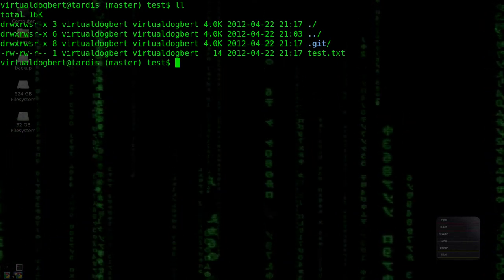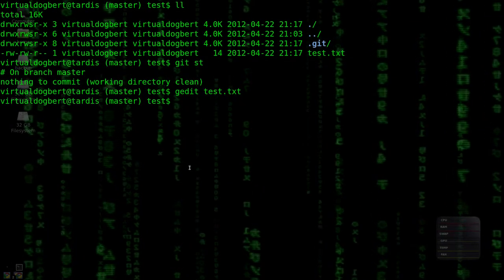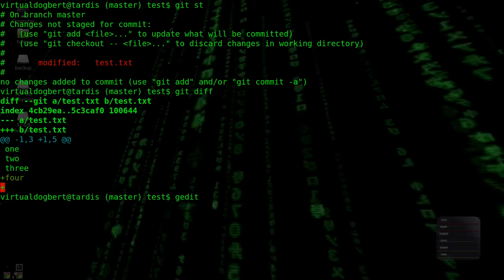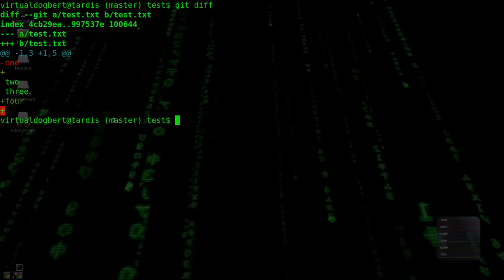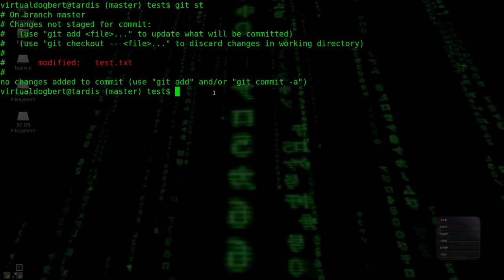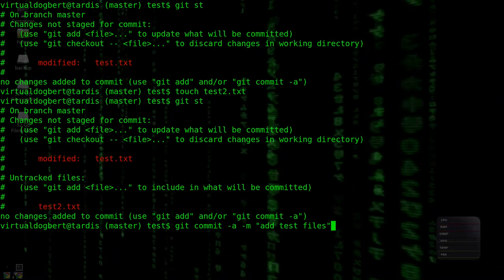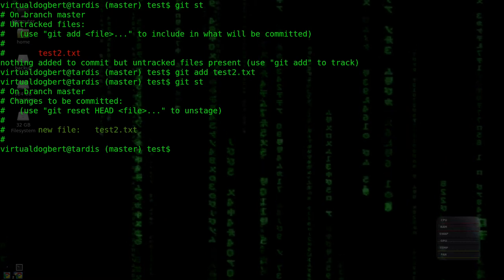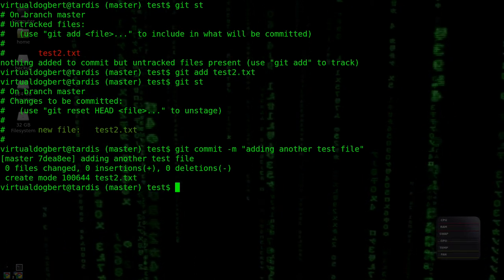SE GEEK Episode 7 Git Commit (bit)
In this episode I show you how to commit to a Git repository.